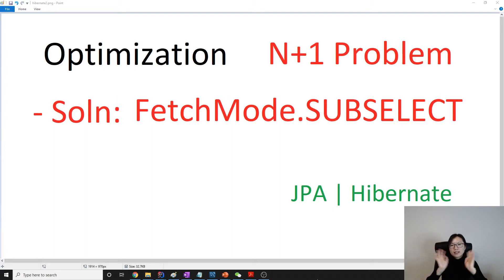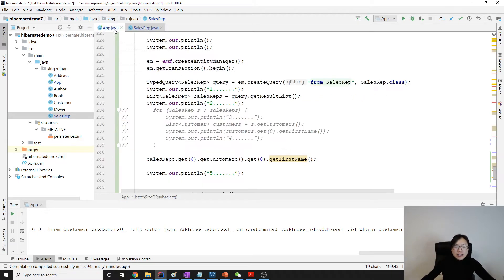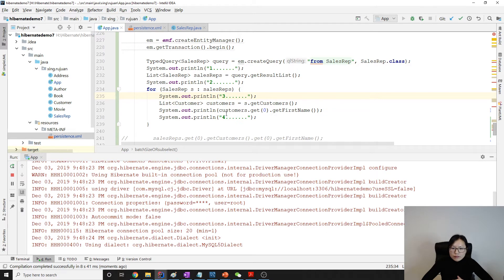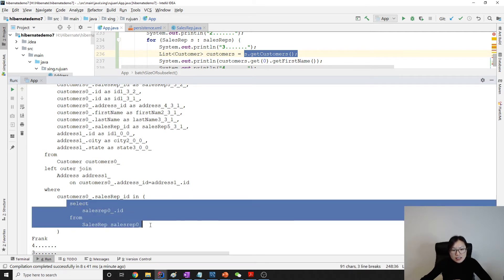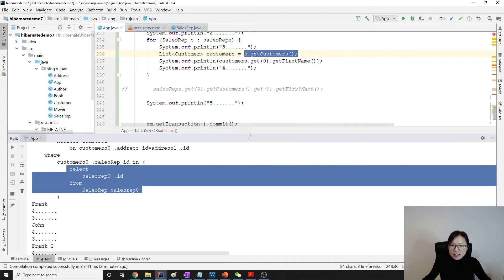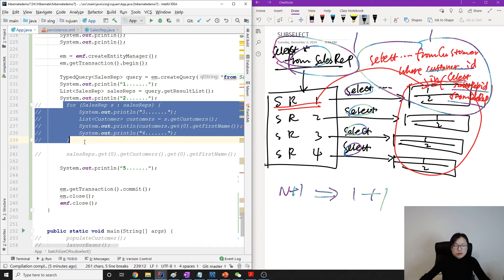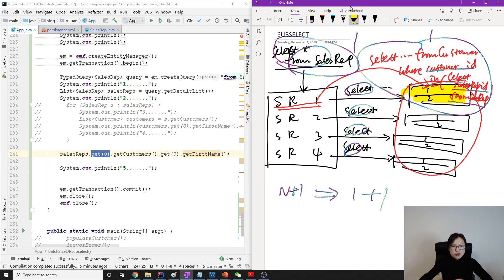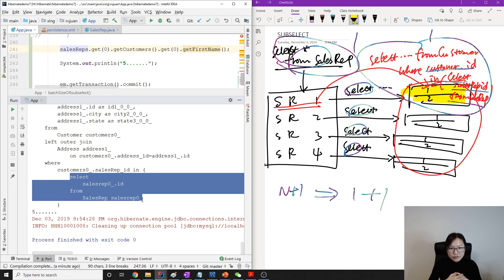Optimization - N+1 Problem Solutions - FetchMode.SUBSELECT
This video shows you how to use FetchMode.SUBSELECT Hibernate extension to turn N+1 queries into 1+1 queries.